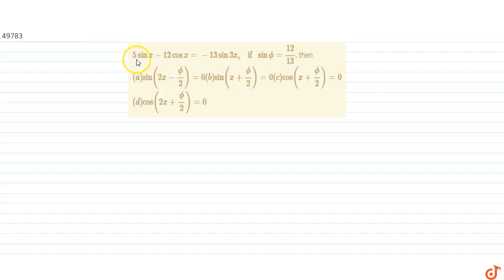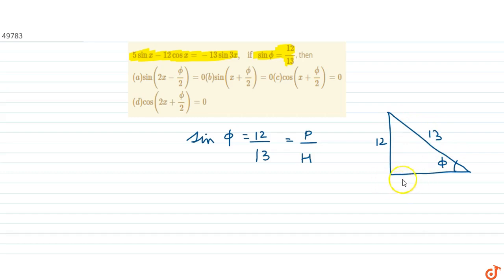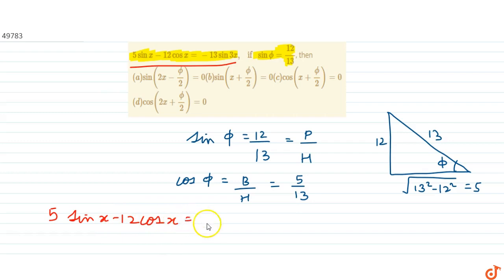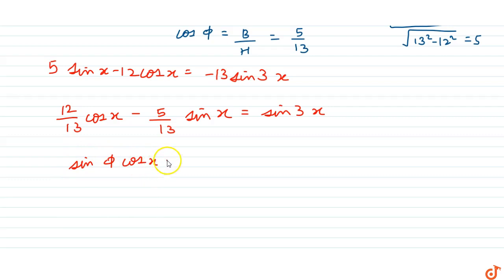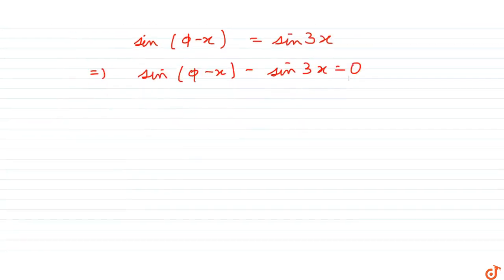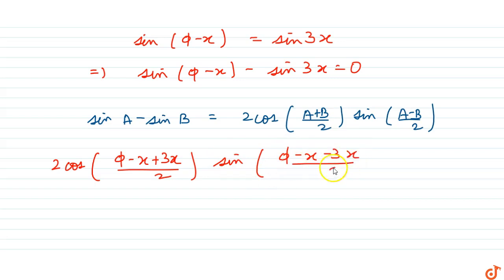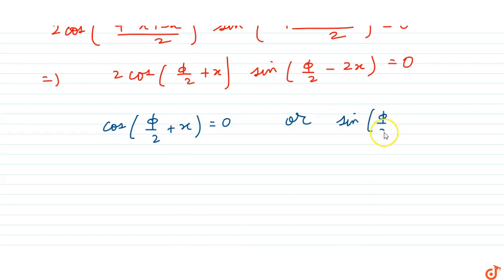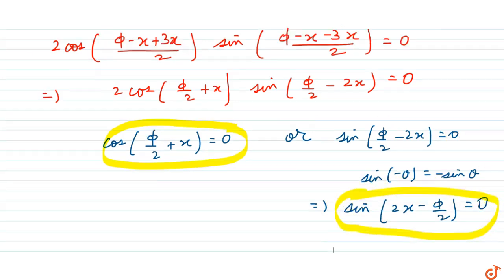`5sinx-12cosx=-13sin3x, if sinphi=12/13`, then `(a)sin(2x-phi/2)=0 (b)sin(x+phi/2)=0 (c)cos(...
To ask Unlimited Maths doubts download Doubtnut `5sinx-12cosx=-13sin3x, if sinphi=12/13`, then
`(a)sin(2x-phi/2)=0
(b)sin(x+phi/2)=0
(c)cos(x+phi/2)=0`
`(d)cos(2x+phi/2)=0`